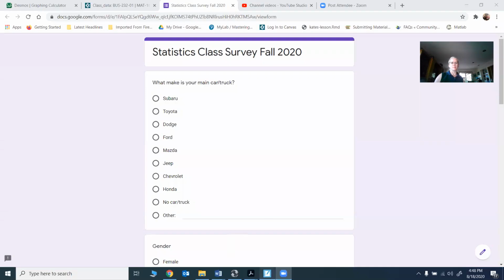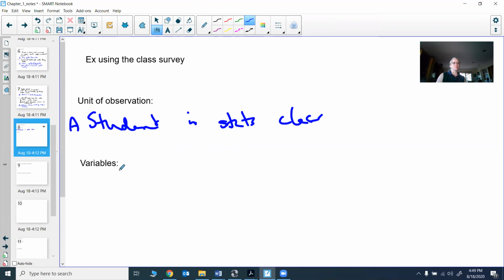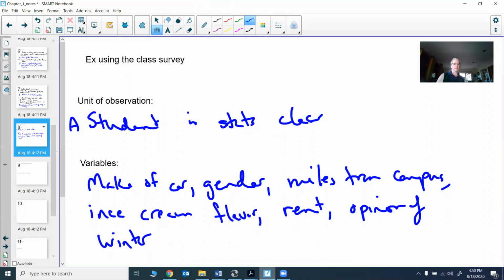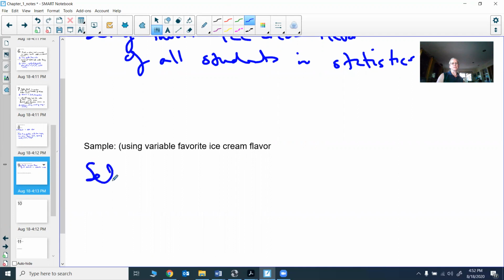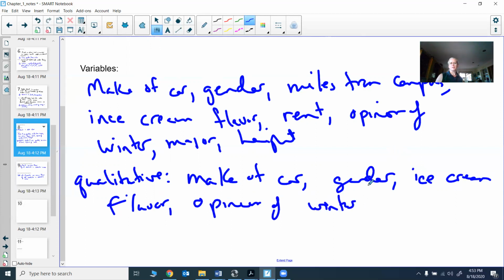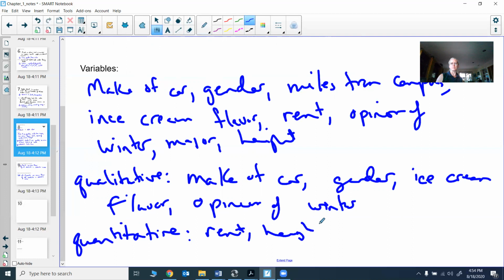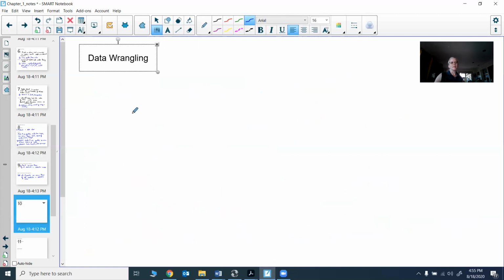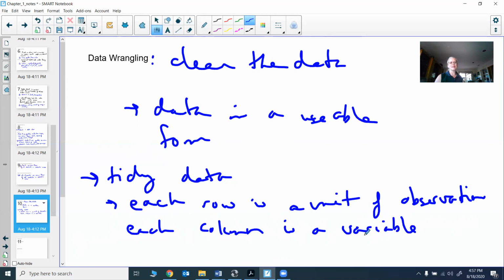Chapter 1 example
Statistical Basics with example of unit of observations, variables, population, and sample